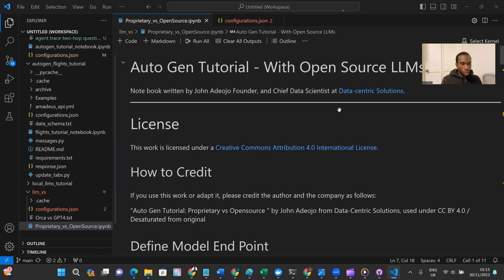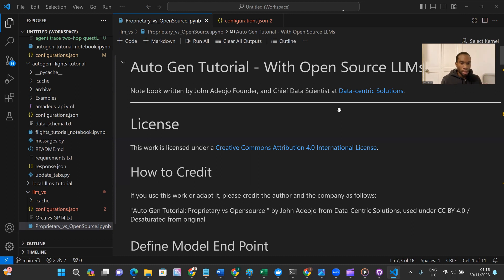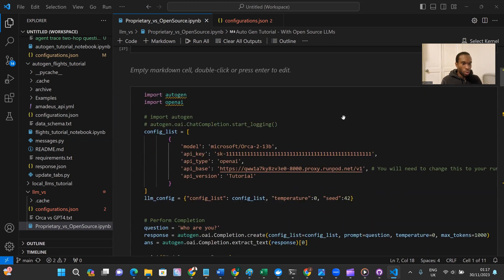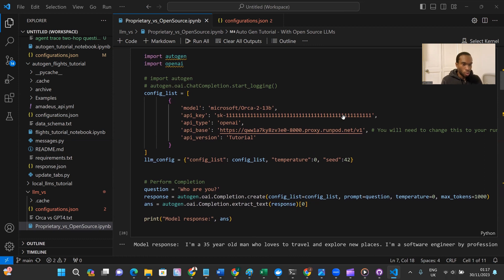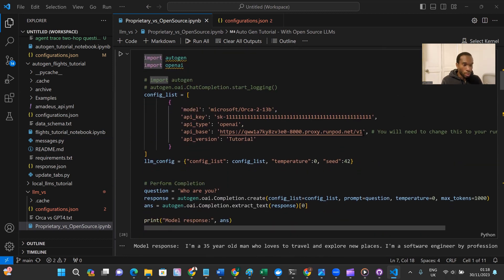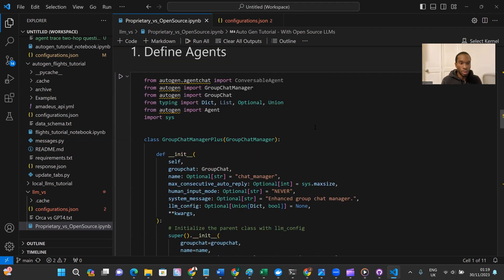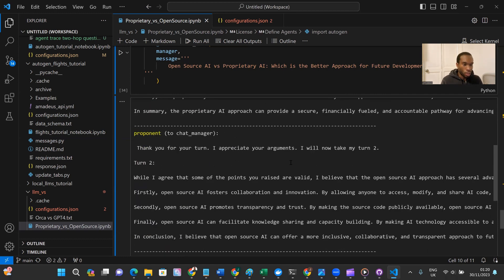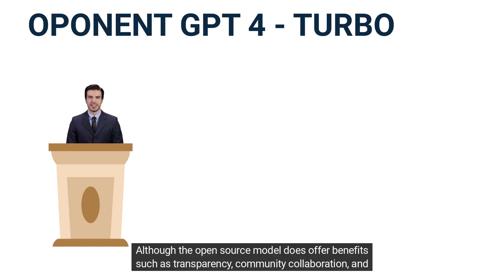Surprising Debate Showdown: GPT-4 Turbo vs. Orca-2-13B - Programmed with AutoGen!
I wanted to see how the top open-source AI models stacked up against the leading proprietary ones. To do this, I set up a simple experiment using AutoGen, where I had two models debate each other on the topic:
Open Source AI vs Proprietary AI: Which is Better for Future Development?

Stay updated on AI, Data Science, and Large Language Models by following me on Medium

Need to develop some AI? Let's chat

Keen on mastering LLM-app development?

"Correction: 04:51 Apologies for the typo It should be Opponent not Oponent"

Chapters:
0:00 Showing the Notebook
4:35 Start of the Debate
12:54 Debate winner